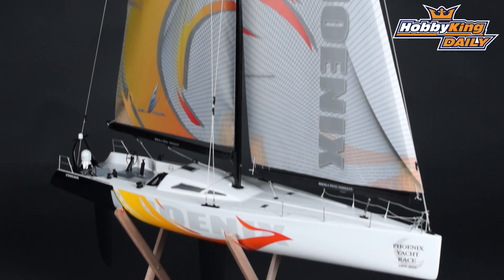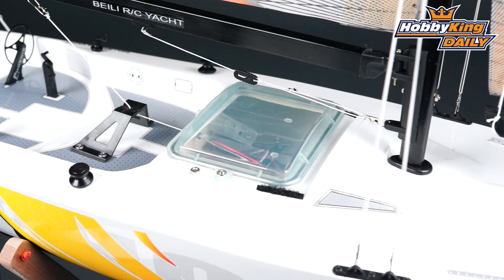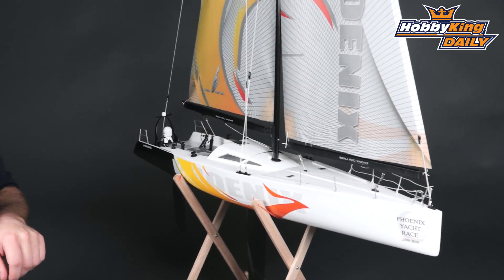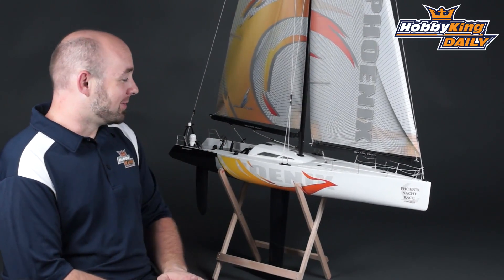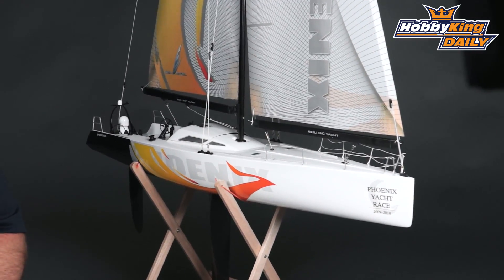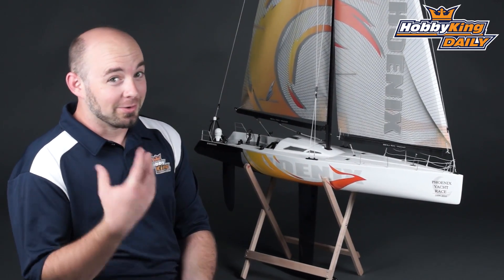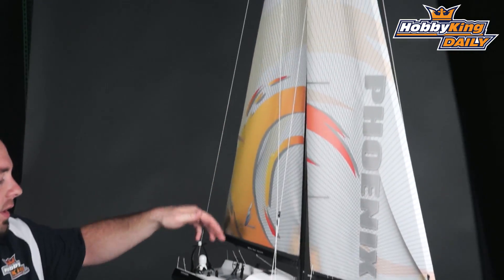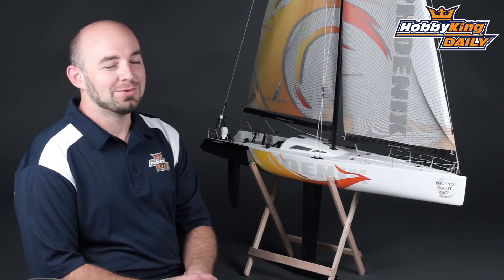HobbyKing Daily - Phoenix Sail Boat